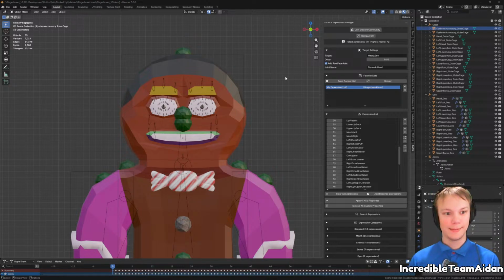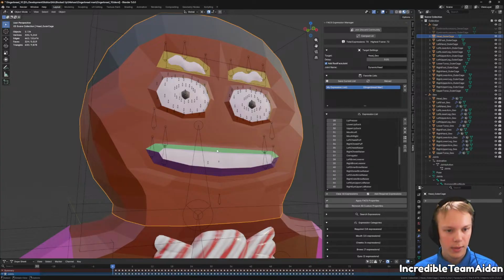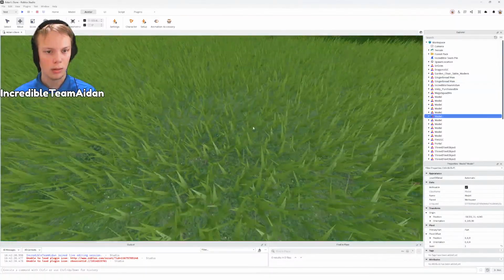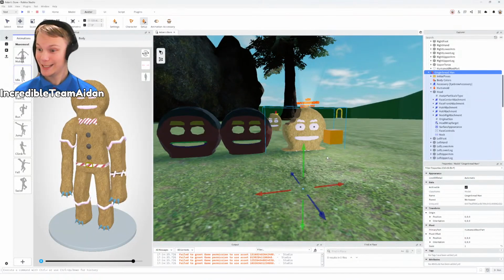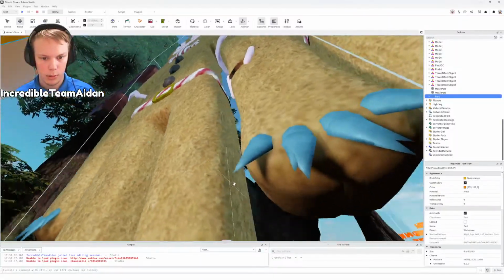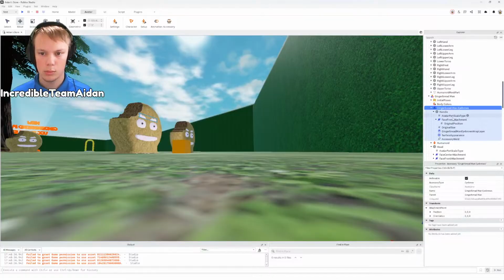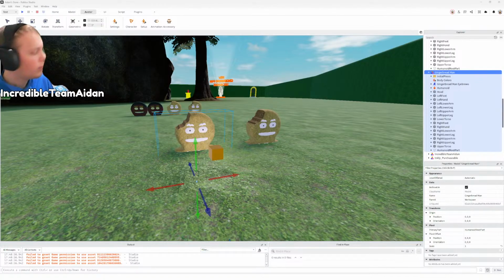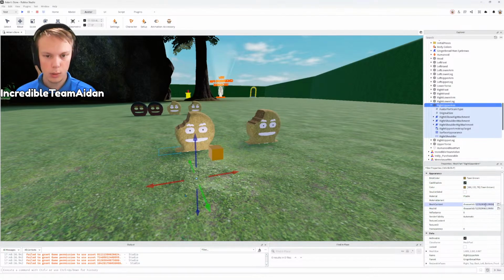🔴 Blender | "Fixing" the Gingerbread Man (Roblox is a pain)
Hello IncredibleTeam members welcome back to another live stream.

Blender. Making gingerbread man. What more can I say?

You get 50 IncrediPoints every 5 minutes of watching the stream.
Commands:
"!points" - Bot will respond with how many IncrediPoints you have
"!redeem [Name]" - spend IncrediPoints to have something come up on my stream.

Streamed via OBS Studio

This Stream Is Meant for a General Audience